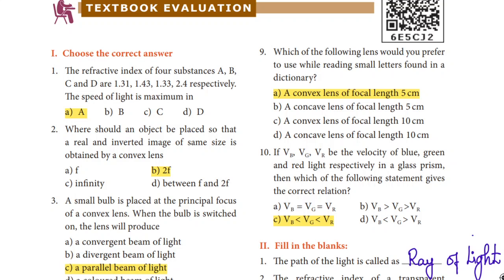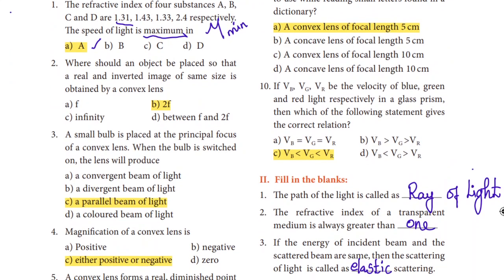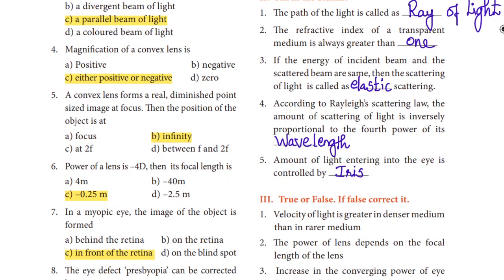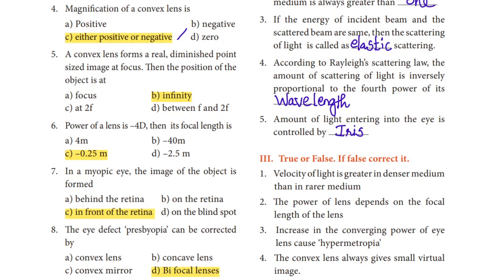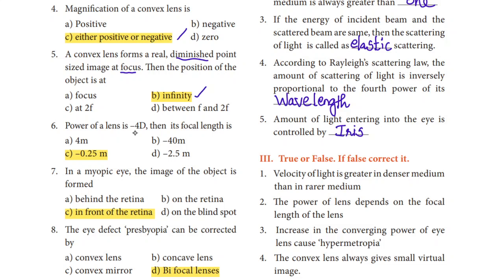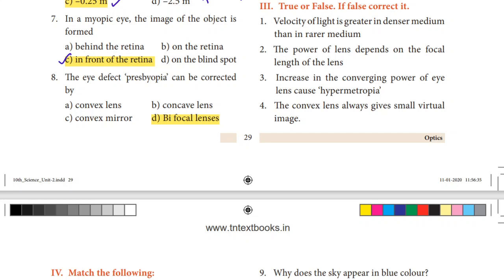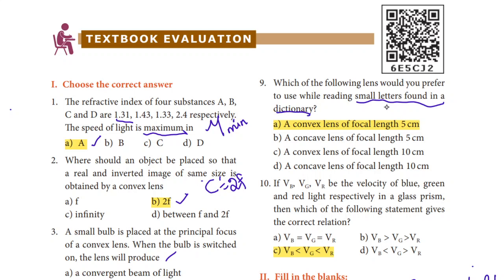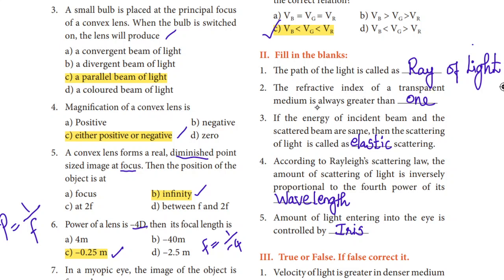10th science book back questions-unit-2 Optics-Answers with explanation-English medium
Optics Book Back Questions & Answers, Exercises, Solutions, Tests, Quizzes,  Class 10 | Unit 2 | Physics | Science | Samacheer Kalvi - English Medium  | TNPSC
10th science book back questions-unit-2 Optics-Answers with explanation-English medium